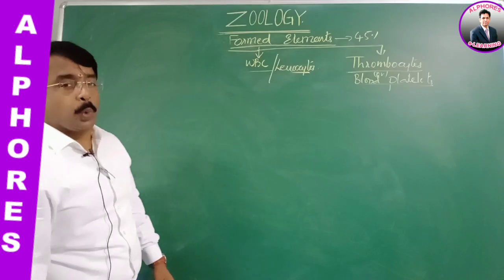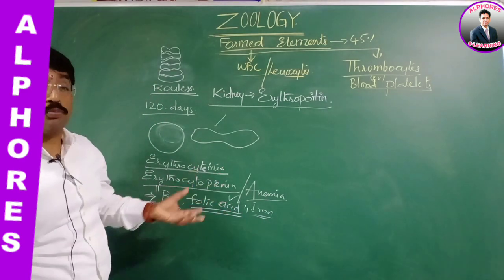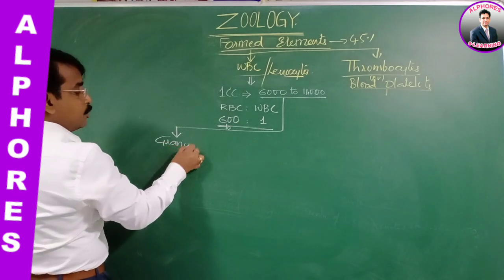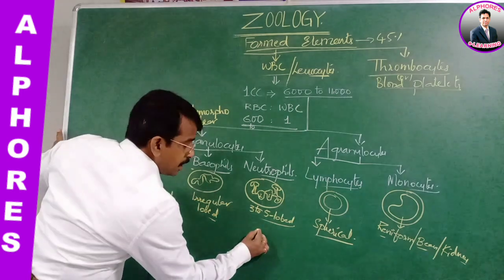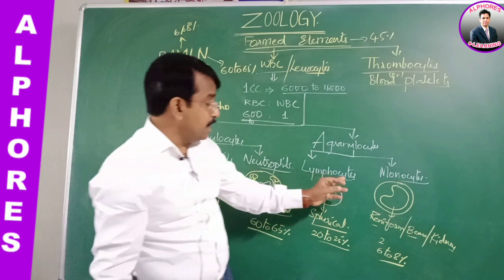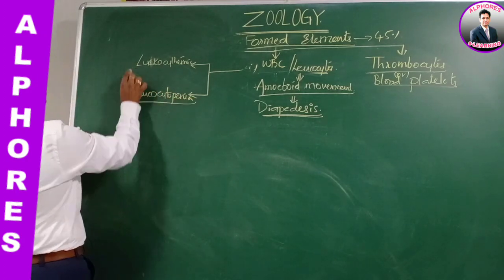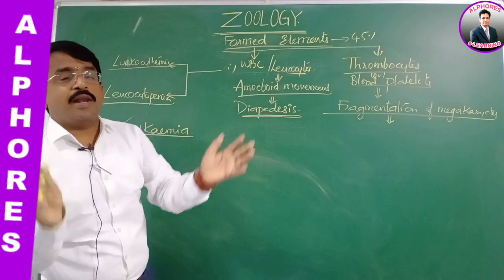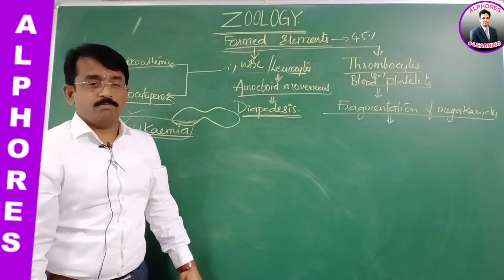NEET | ZOOLOGY | Chapter.3 session 2 | UPCOMING SENIORS | 21.05.2020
FORMED ELEMENTS